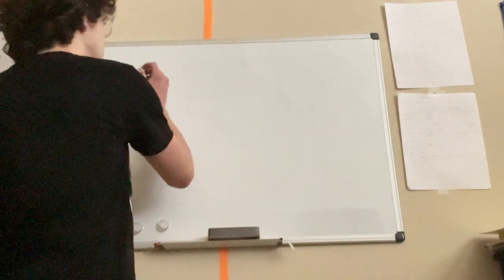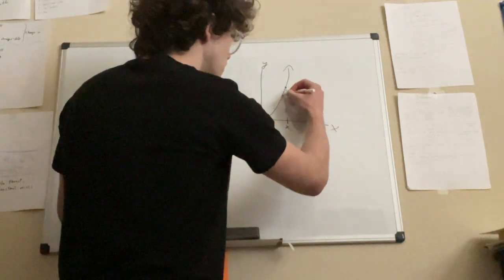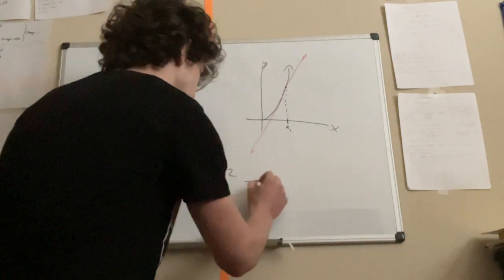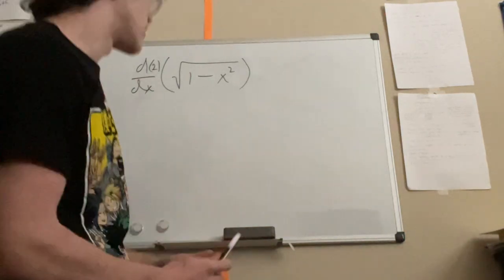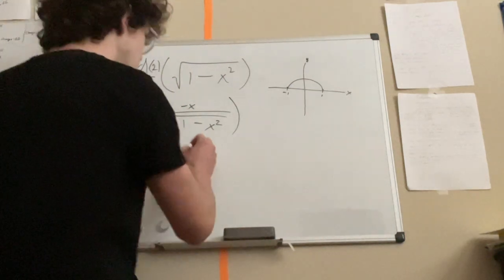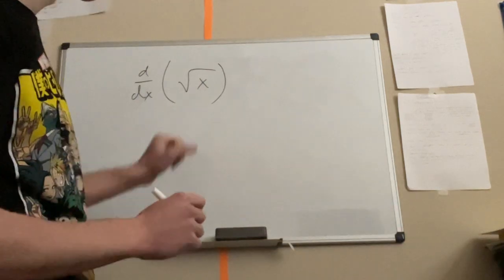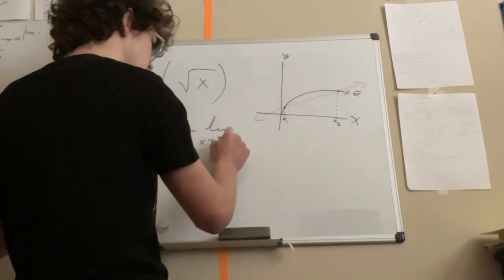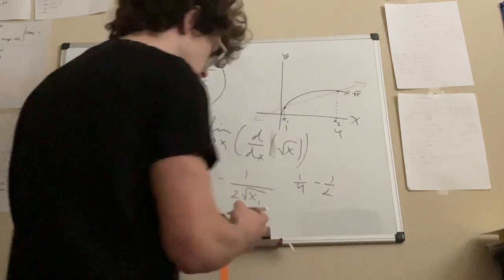Slope of tangent and secant lines